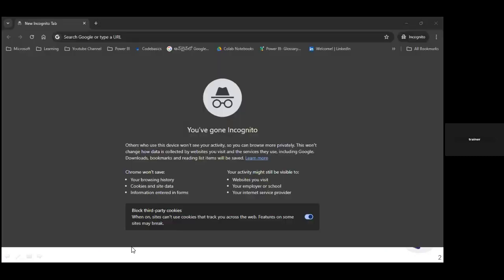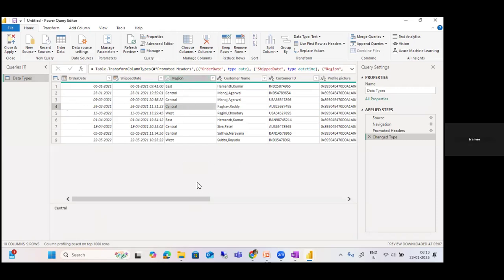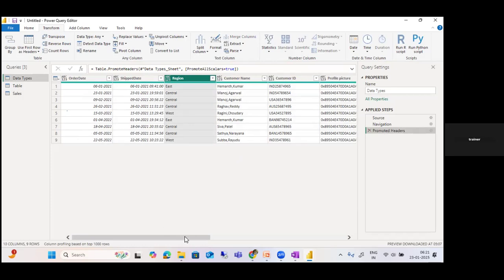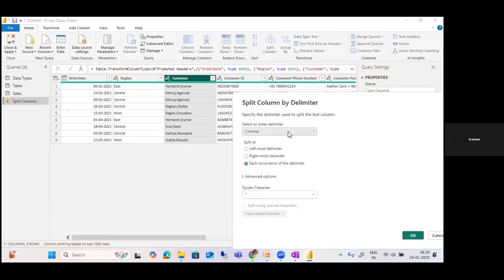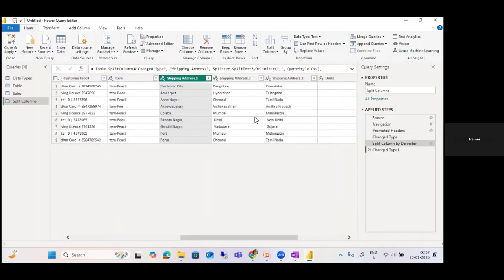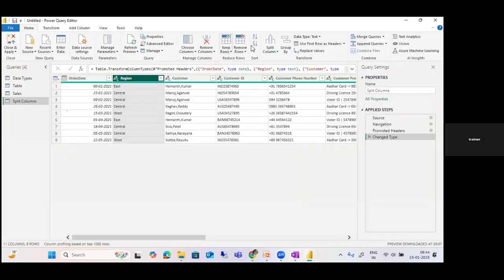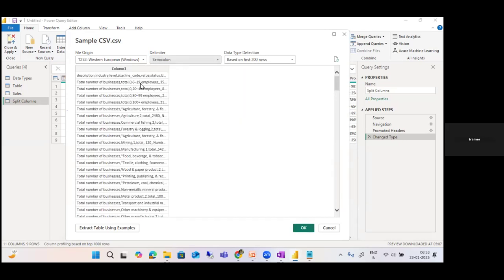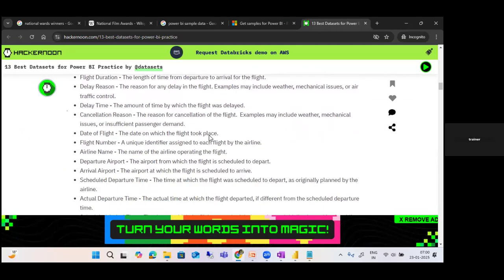Power Bi with AI training, class#4 whatsup 91-9618548707 for job placements, tech help. D230125.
whatsup 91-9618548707 for power bi job placements, tech help. D230125.